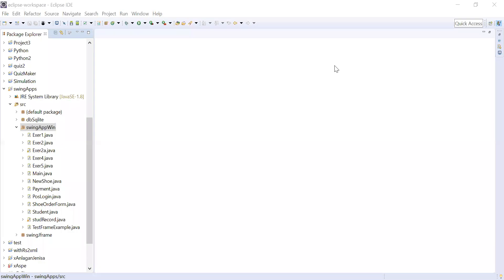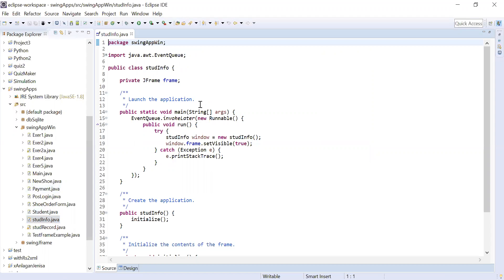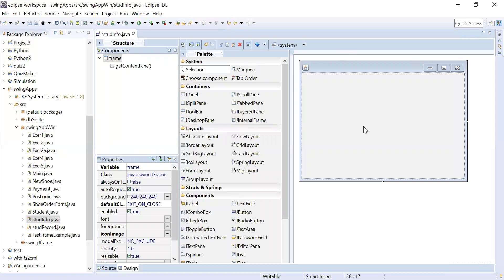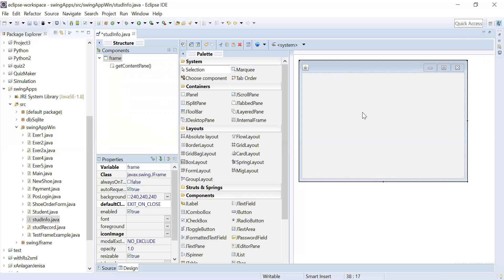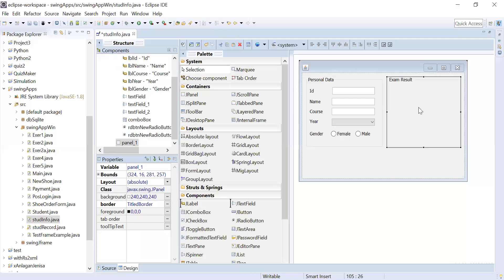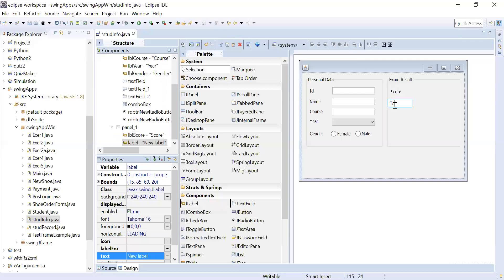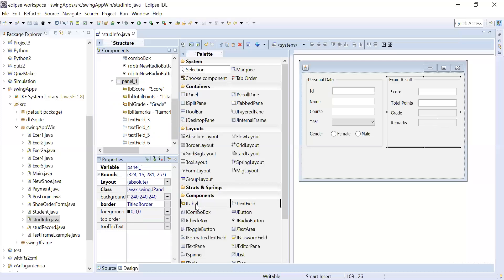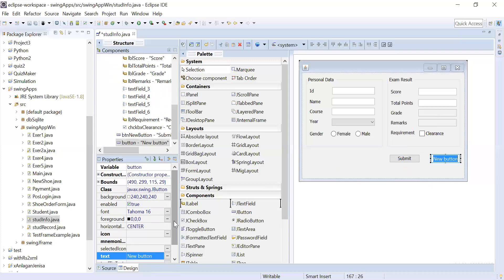Part 1 - Creating Swing GUI Application (Adding Components)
Creating Swing Application (Student Information) in Eclipse IDE.